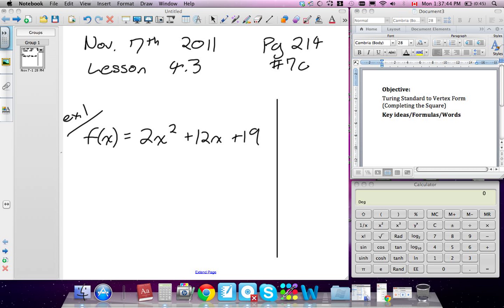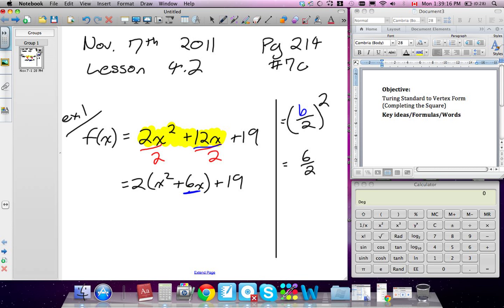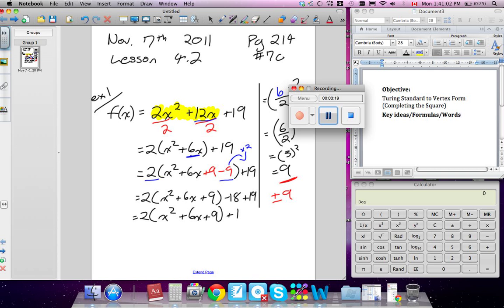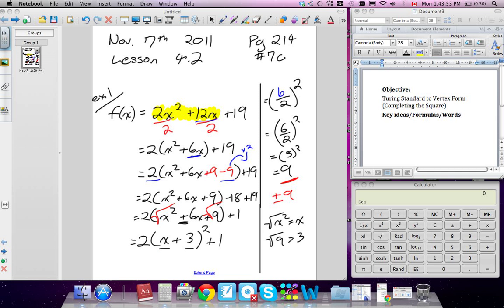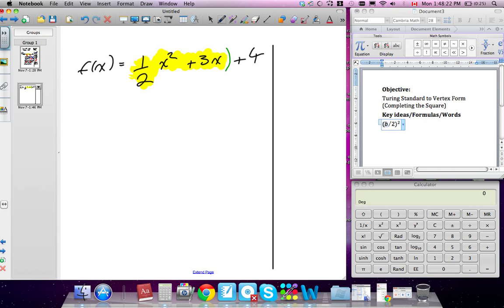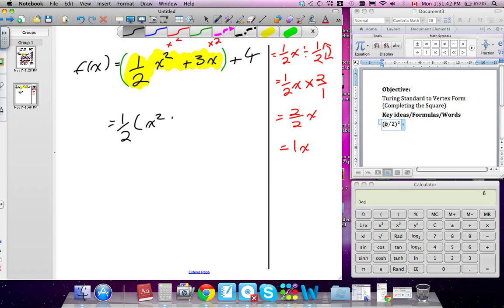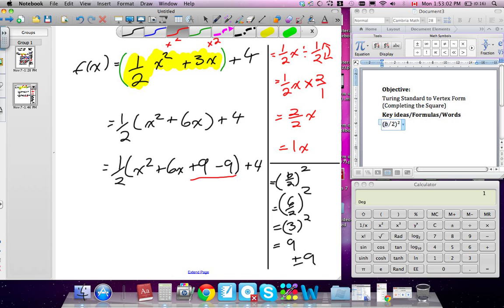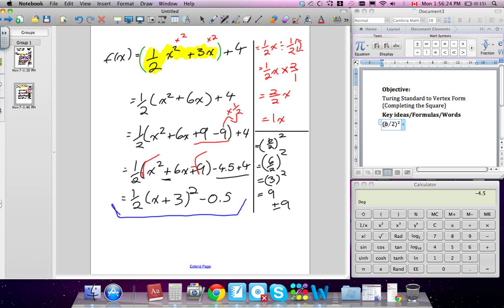Completing the Sqaure Part 2 Grade 11 mixed Lesson 4 2